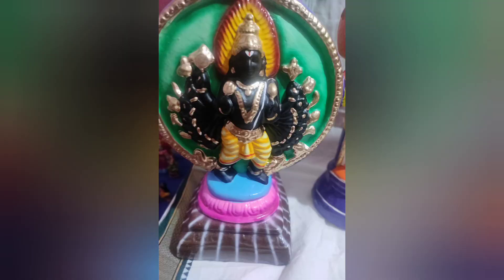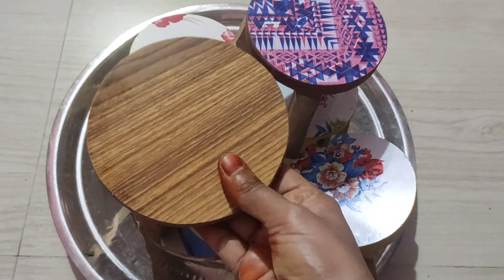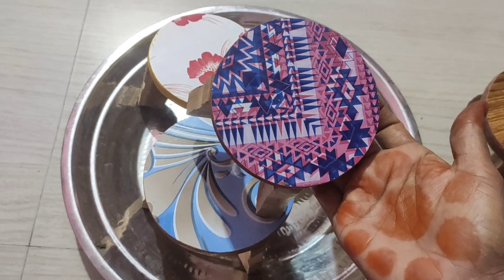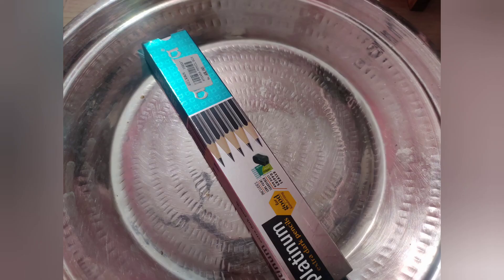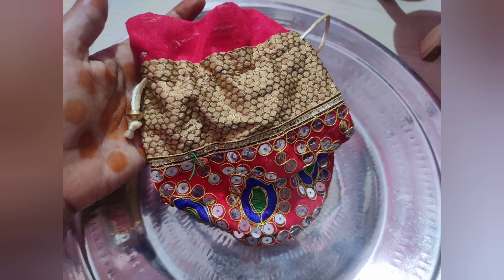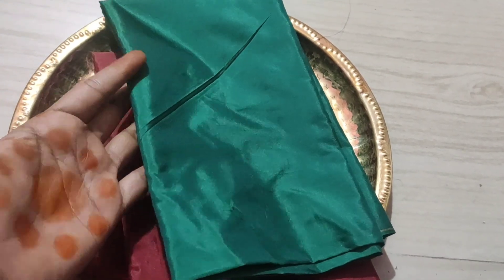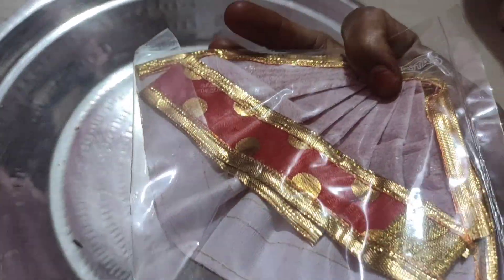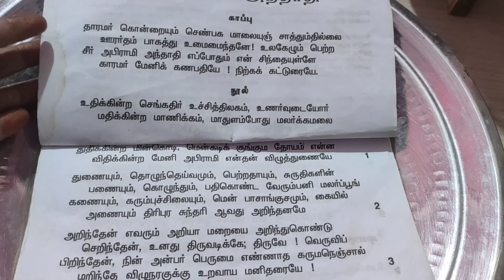navaratri return gift ideas/ Navaratri special navaratri golu dolls/navaratri sloghas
in this video I shows what I purchased new golu dolls, and return gifts, and navaratri special sloghas